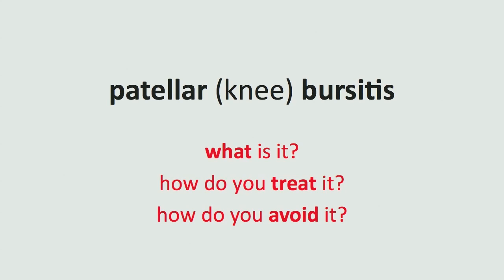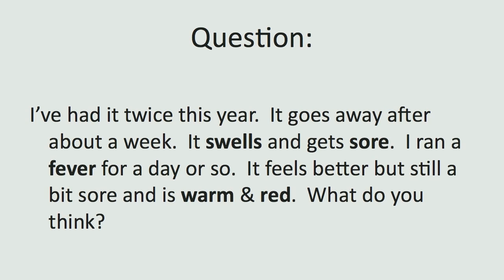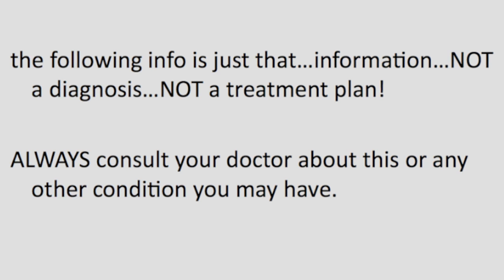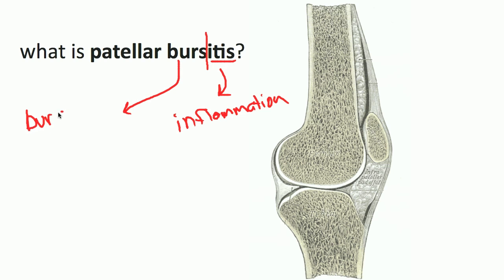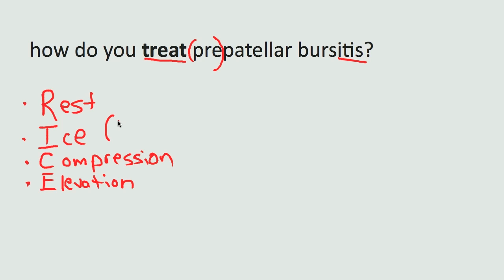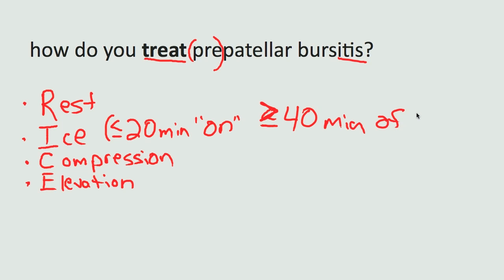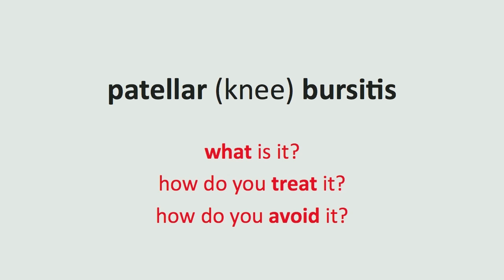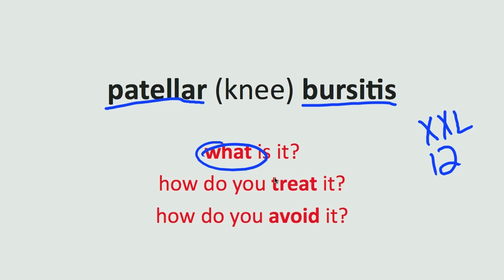Ep 66: Patellar (knee) Bursitis - What is it? How do you fix it?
In this episode Dr Clay answers a question about a common cause of knee swelling...patellar bursitis. Learn what it is, how to treat it, and how to avoid it.